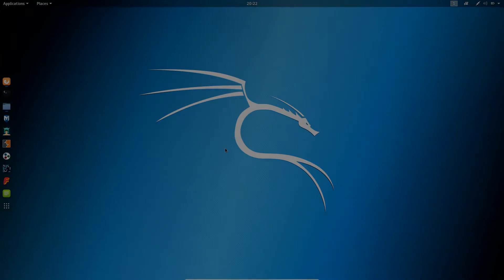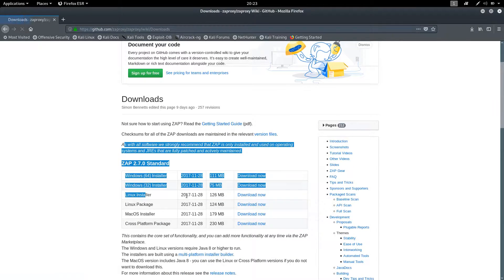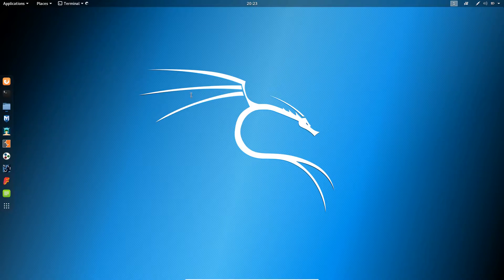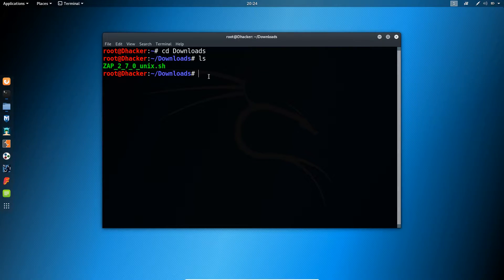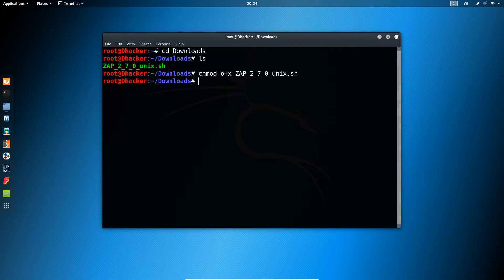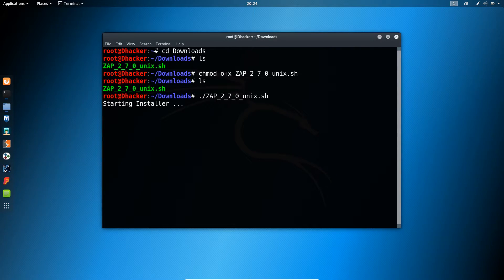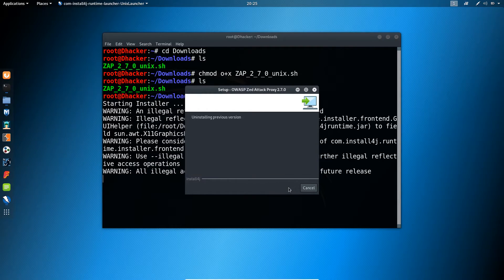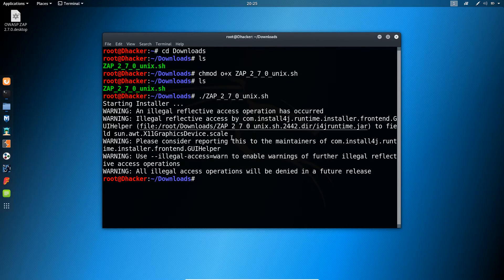Installing OWASP ZAP on Kali Linux